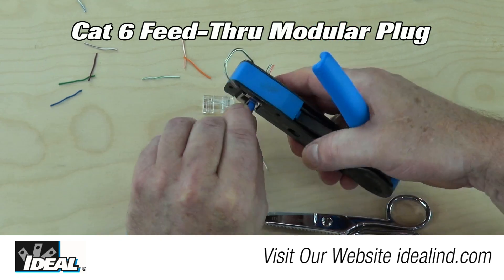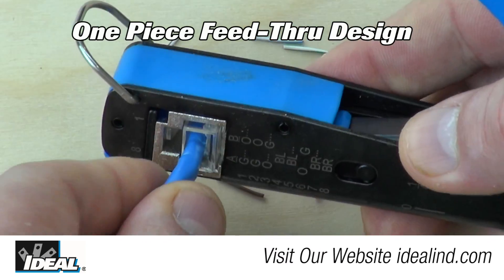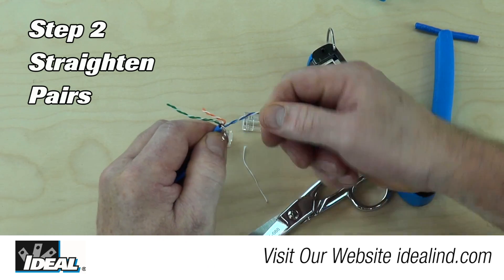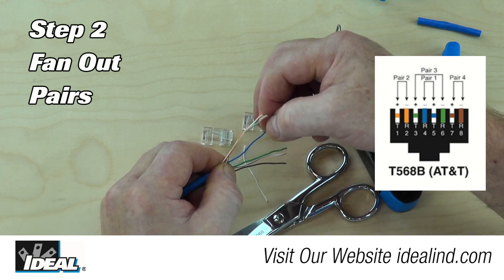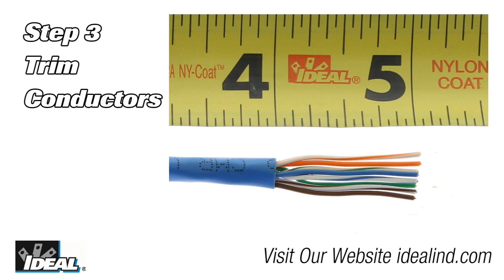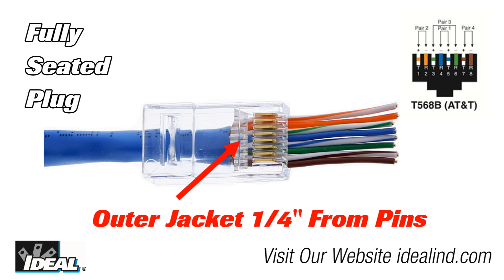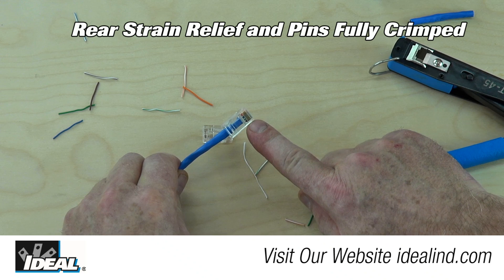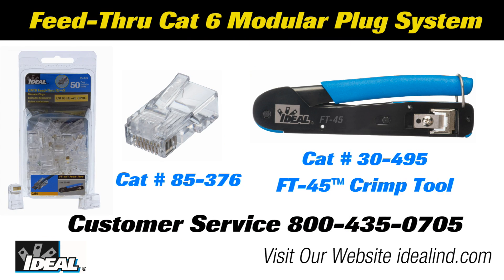IDEAL Cat 6 Feed Thru Modular Plugs Long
In this video I will show you how to install a Cat 6 Feed-Thru plug on a Cat 6 cable. IDEAL is pleased to announce the introduction of the IDEAL Cat 6 Feed-Thru Modular Plug and FT-45™ Crimp Tool product line. The CAT 6 one piece plug plus the crimp tool offer a simplified solution to traditional modular plug preparation and termination.